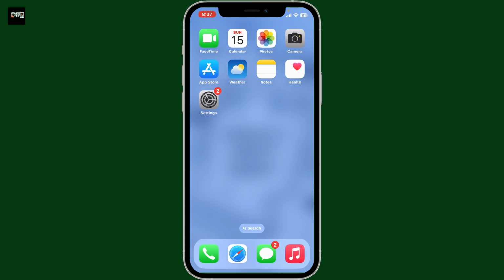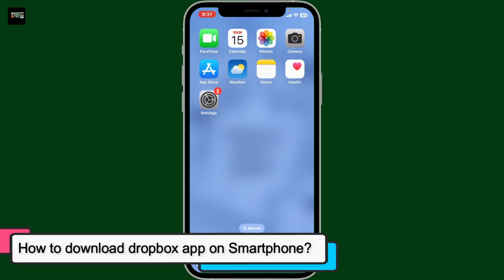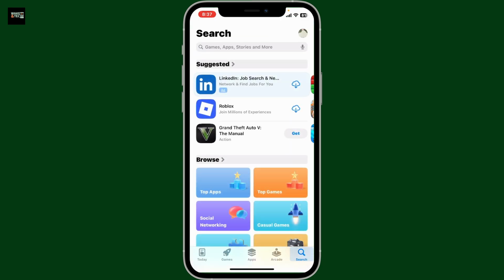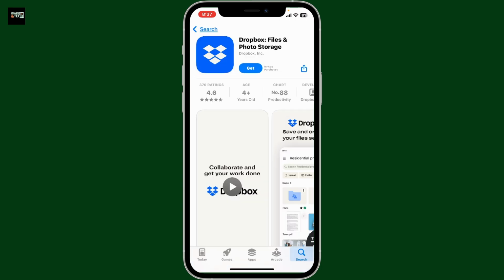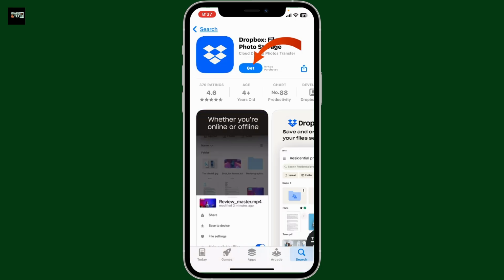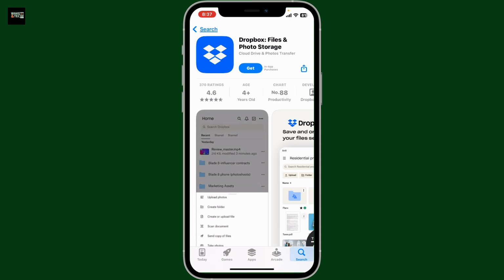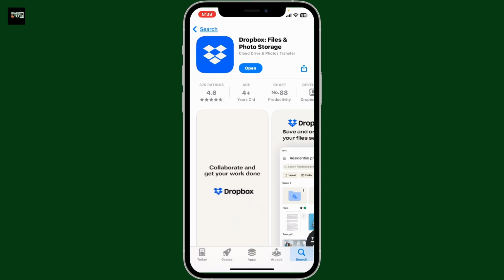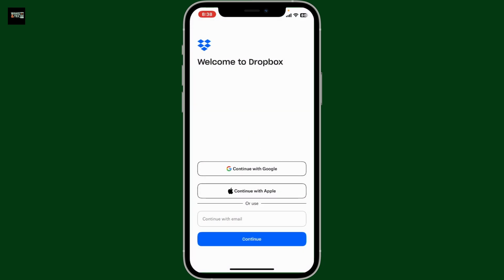How to Install Dropbox App on Your Smartphone? Download Dropbox on Android or iPhone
Learn how to download the Dropbox app on your smartphone quickly and easily! Whether you're using an Android phone or an iPhone, this step-by-step tutorial will show you how to install Dropbox from the Google Play Store or the Apple App Store. Start backing up, syncing, and sharing your files today with just a few taps!

📲 This guide is perfect for beginners, students, or anyone new to Dropbox.